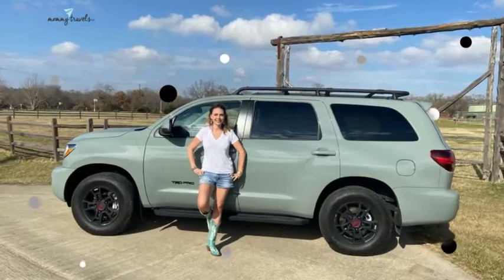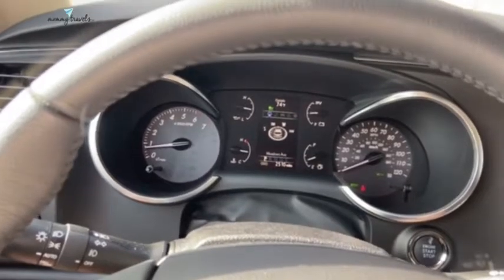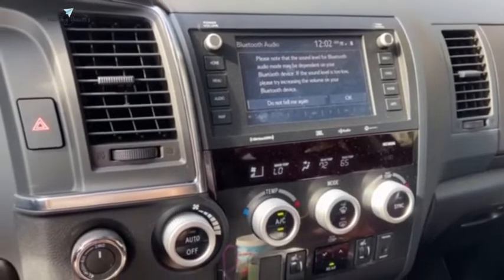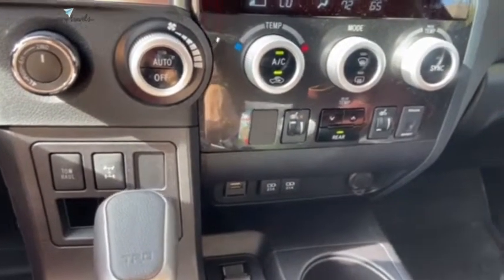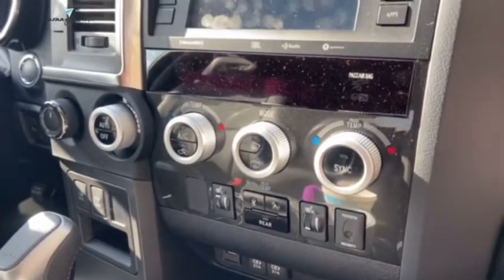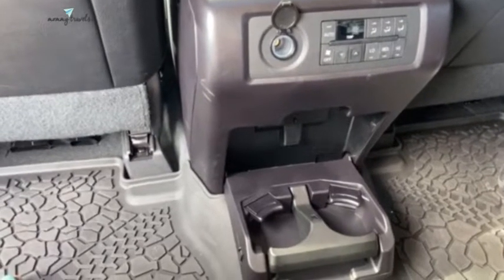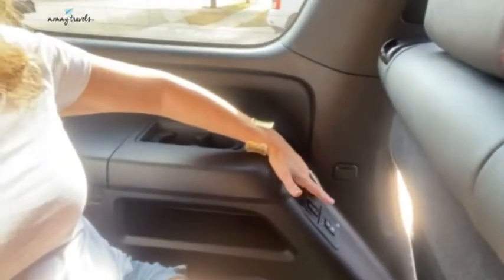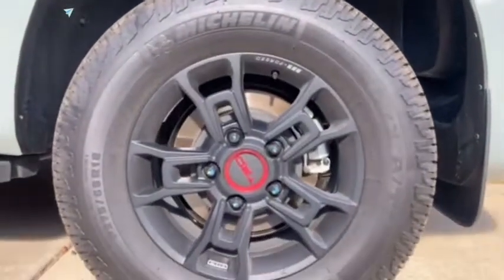2022 Toyota Sequoia TRD Pro Review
2022 Toyota Sequoia  TRD Pro Review